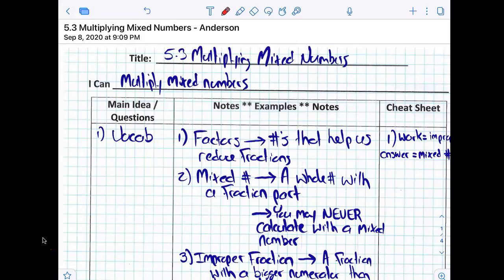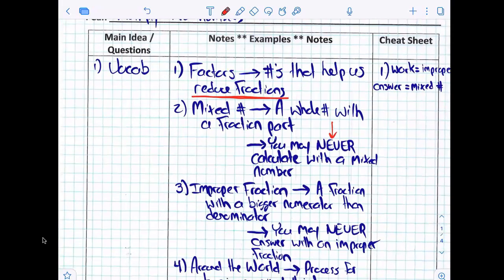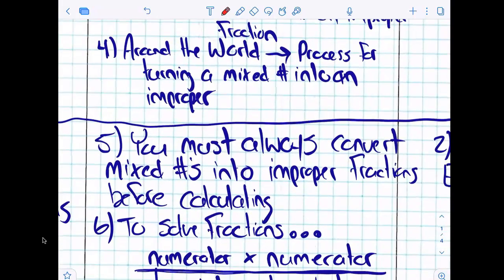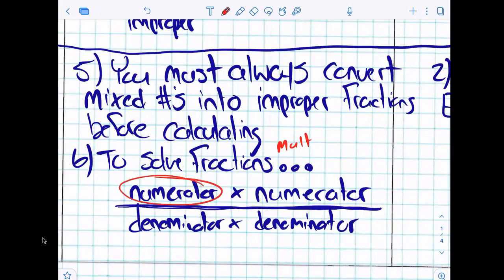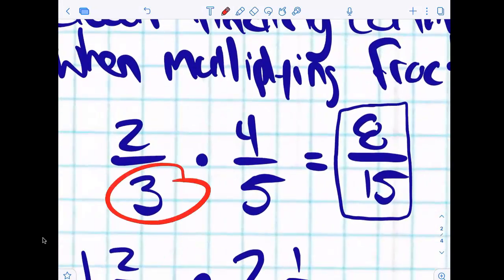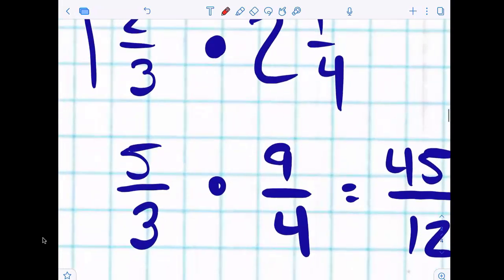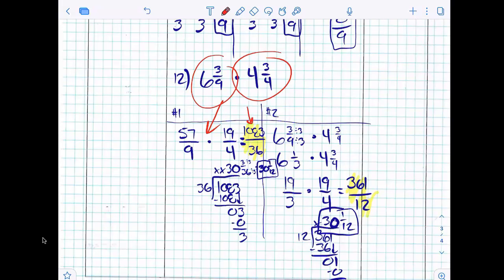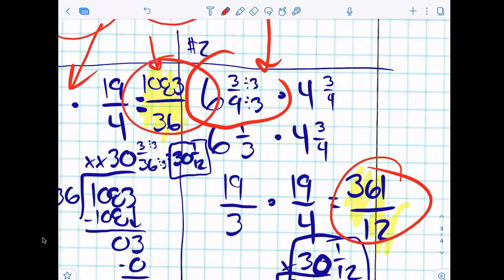5.3 Multiplying Mixed Numbers - Anderson